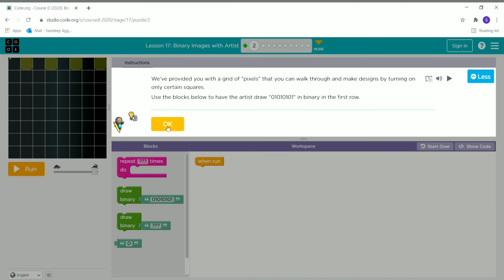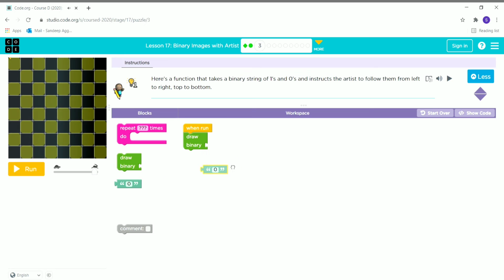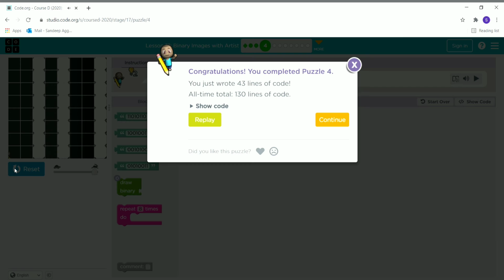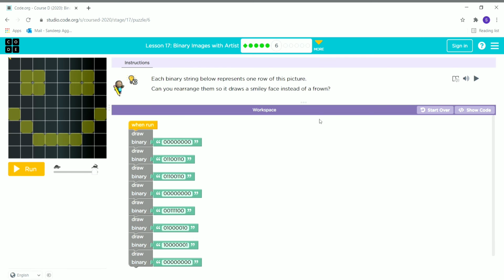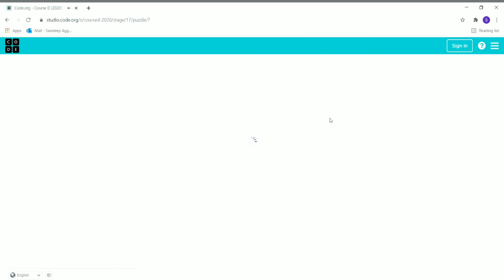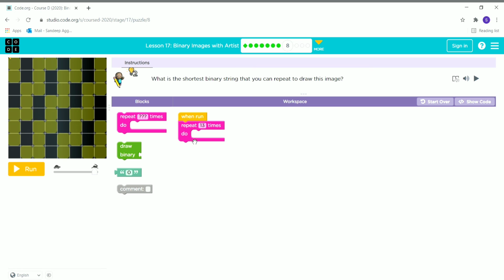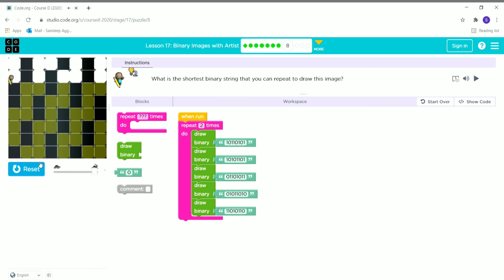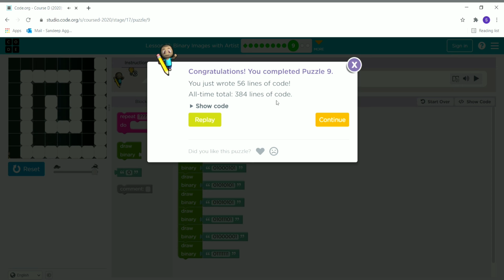Code With Shreya